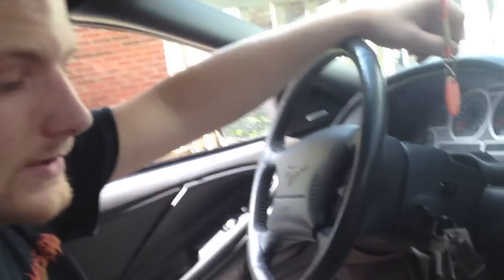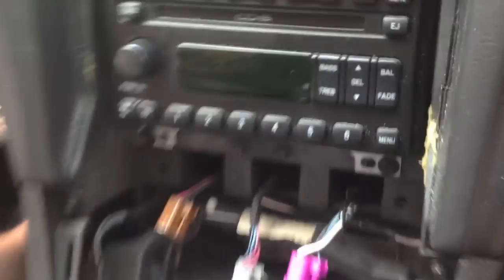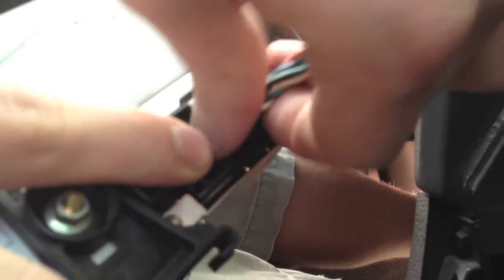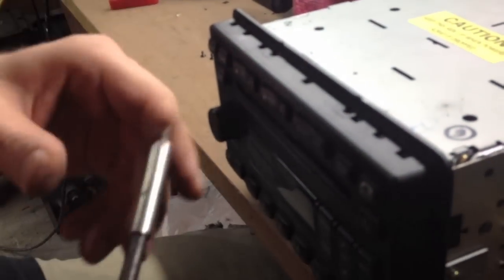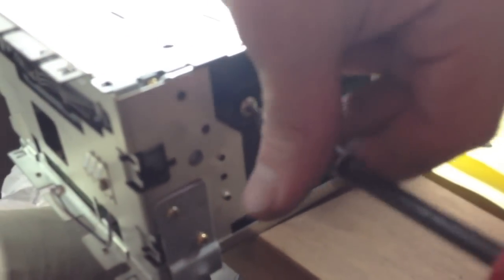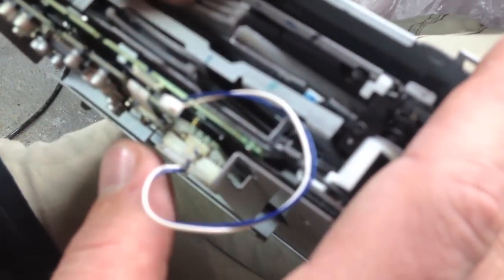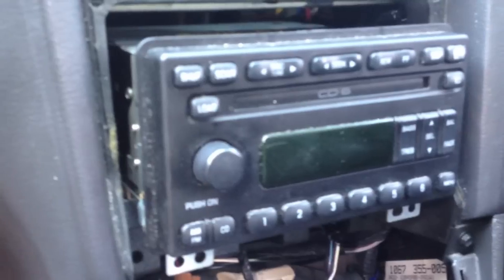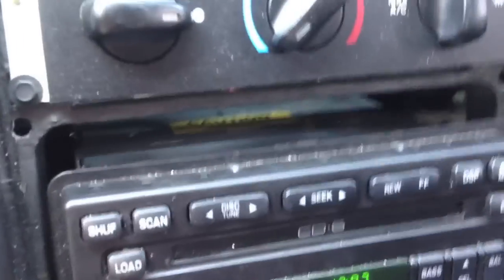mach 460 6disc fix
how to fix mach 460